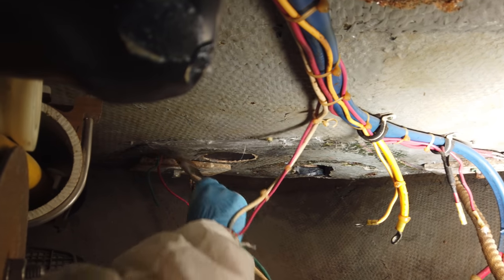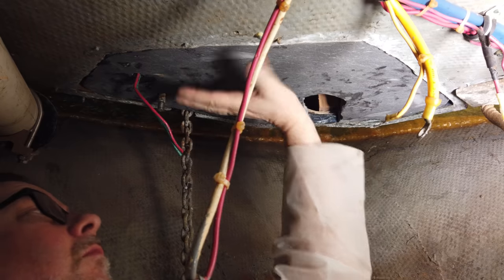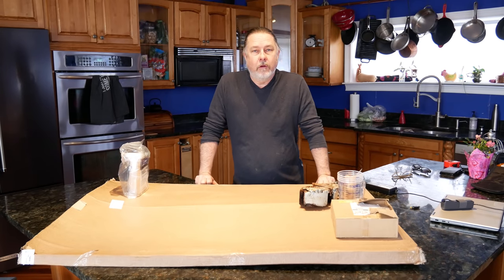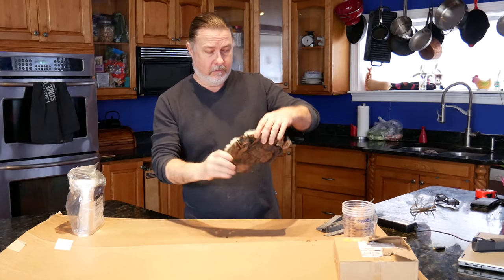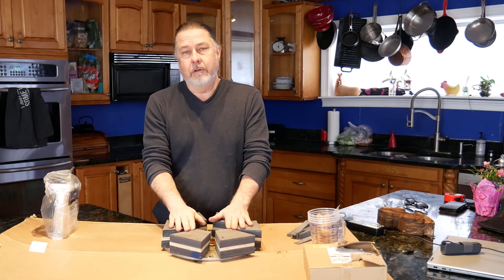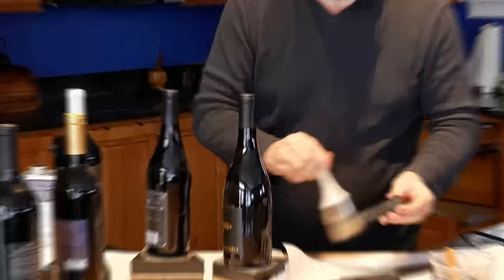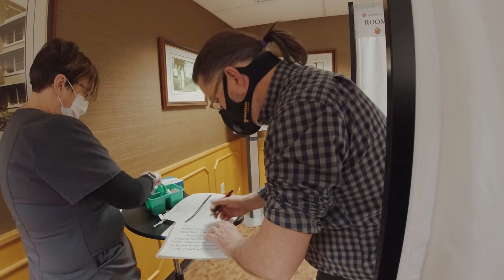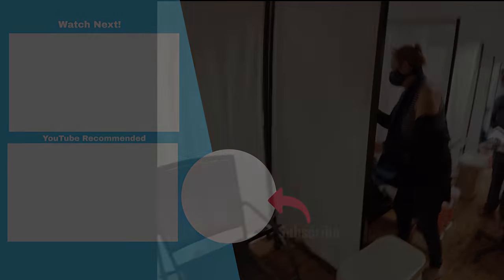Deck Core Replaced - Prep for New Windlass E117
Part 3. We finish the deck core replacement and begin work on installing the new windlass.

Our Story:
My name is Ed, I am an ex-muscian, turned politician, turned tax account, who now imagines himself a sea-captain. Lyn, is an ex-model, turned photographer and the love of my life.

We have spent the last three years traveling on our 65' Hatteras Yacht and it has been terrifying. We have faced down storms, been stranded at sea, towed off shoals and run aground by careless boaters.

But it has been magical as well. We have explored places known only by those who travel by water, met incredible people along the way, and learned so much about boating - and even more about ourselves.

And to think - until three years ago, Lyn, and I, never even owned a boat.

We met when we were 21. I was a starving musician, on my way To Los Angeles to starve some more. Lyn was a model, waitressing tables and dreaming of adventure. We went on our first date to the Jersey Shore, and spent the night on a boat her father was restoring. That date has never ended.

We traveled the country together, and settled for a few years in Hollywood, where she discovered her love for photography, and I discovered that music was not going to be my career. We put down roots in Bucks County Pennsylvania. We built a house together, raised three children and became your typical American family. She opened a photography business and I opened an accounting firm.

On a vacation to Key West, we met a woman who lived on her boat. She had been an emergency room nurse for many years but decided she had had enough. She sold everything, bought a boat and sailed to Florida. We were fascinated. It seemed so romantic, so us. The seed was planted.

Flash forward a few years and the children are grown. Lyn retired from photography and sold her business. And me, well, I was only working three months out of the year and looking for a new adventure.

So, we bought our first boat. A Carver 355. No experience, and completely clueless. We hired a captain to bring us to our local marina and we were determined to learn how to operate her. We practiced in an empty marina for a couple of days and then, we just went for it! We figured, if we liked boating as much as we imagined, we would trade up to our dream boat. Two years later we did just that.

This video vlog is our story. Boating has become our passion. We invite you to share this journey with us, as we explore the waterways of the Atlantic and Carribean, having the time of our lives, while "Trying Not To Sink."

Cheers!
Ed and Lyn.

Slips fees, Insurance, repairs, improvements, channel accessories, motorboating son of a bitch